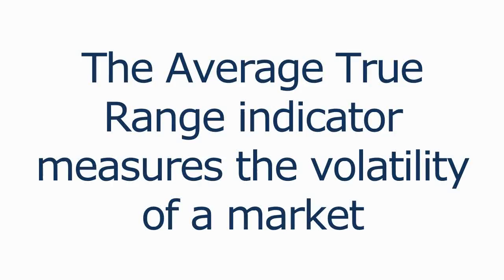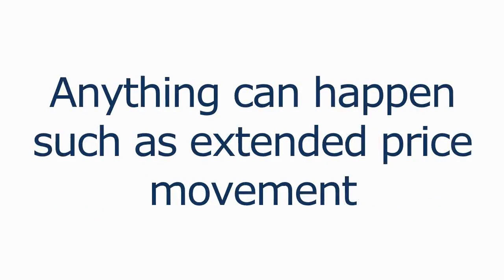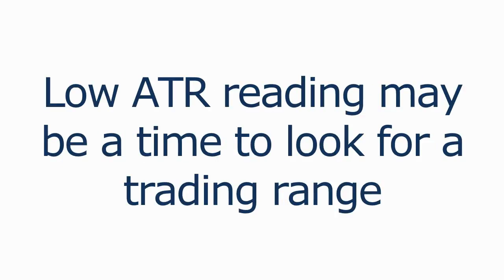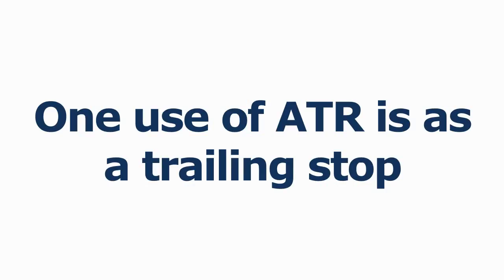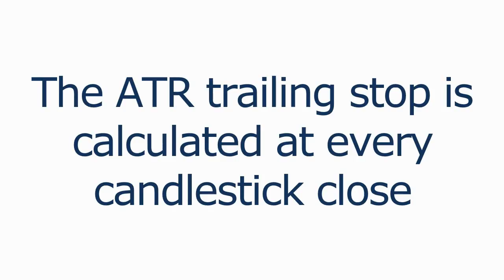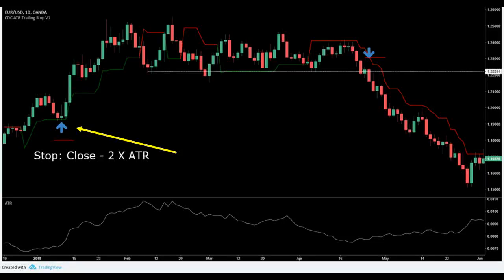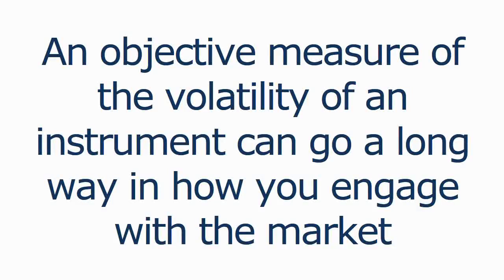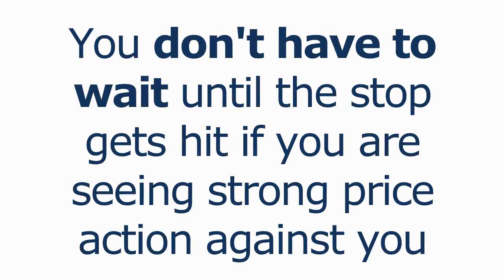2 Simple Ways To Use Average True Range (ATR) Indicator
The average true range trading indicator measures the volatility in the instrument you are trading.  Using the ATR can help you in many ways including as a full trading strategy.

Here are 2 ways I like to use the ATR indicator. NetPicks Services are offered for educational and informational purposes only and should NOT be construed as a securities-related offer or solicitation or be relied upon as personalized investment advice. We are not financial advisors and cannot give personalized advice. There is a risk of loss in all trading, and you may lose some or all of your original investment. Results presented are not typical.